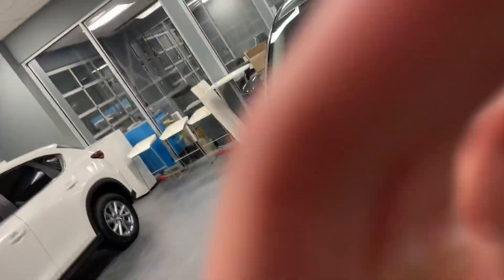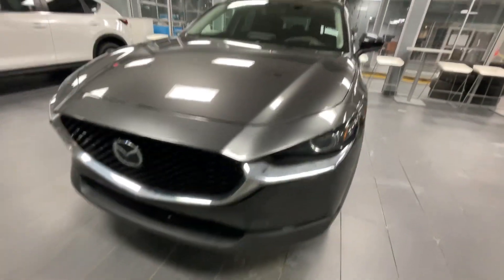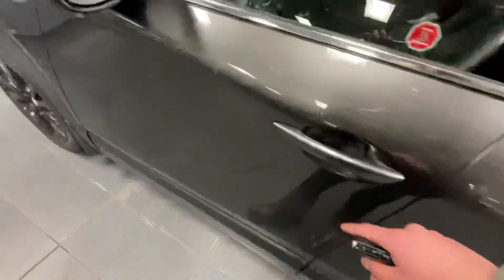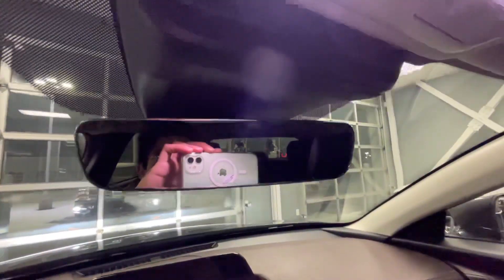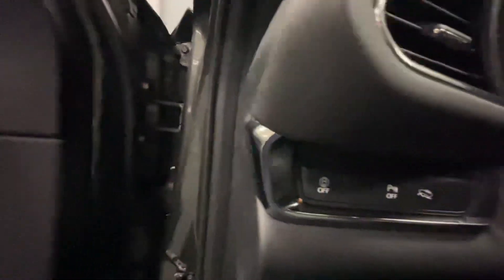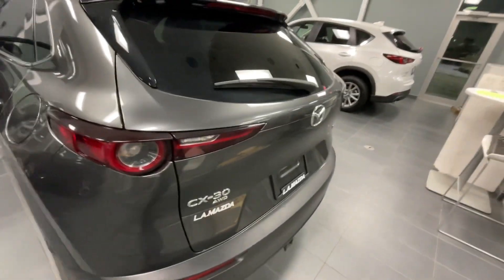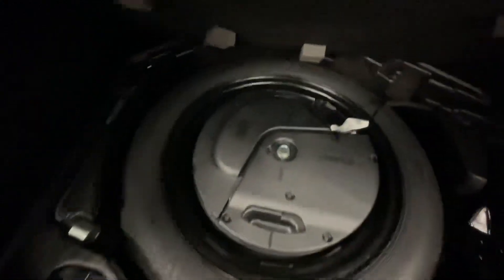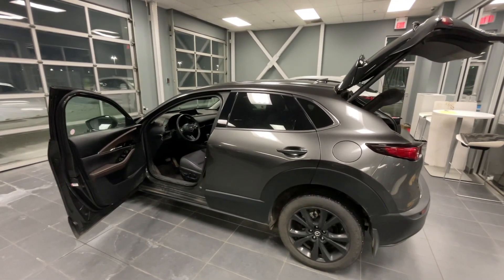Conrad meet Rhaymon and CX-30